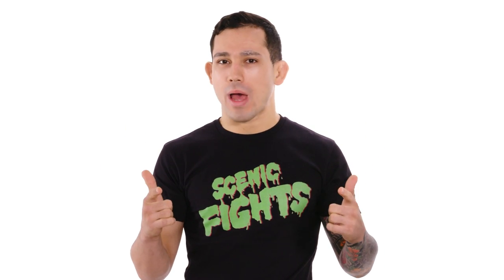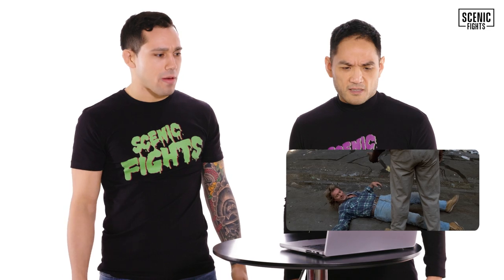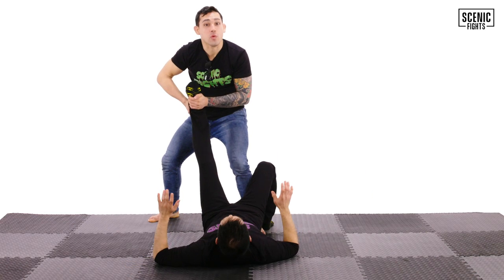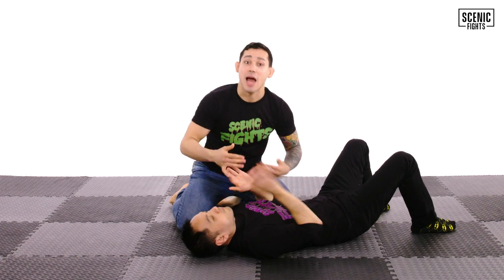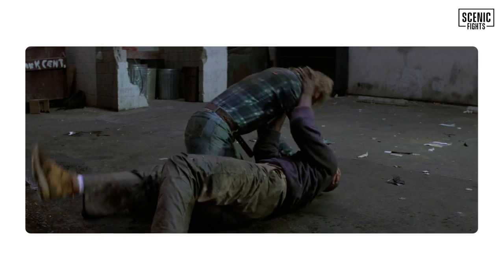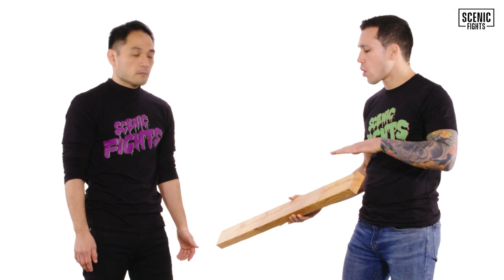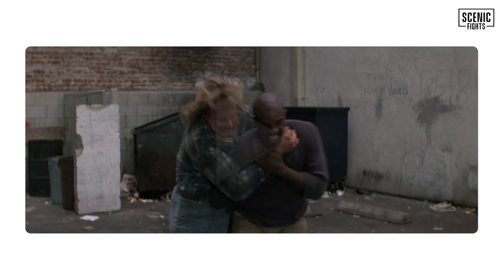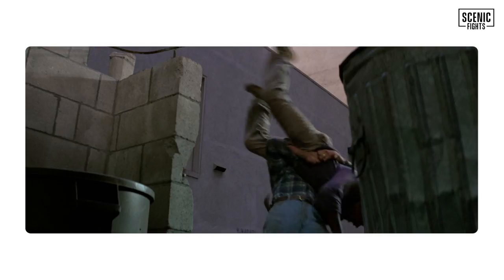MMA Fighter Breaks Down "They Live" Street Fight with Roddy Piper | Scenic Fights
MMA Head coach, Chad Vázquez breaks down the alley fight between "Rowdy" Roddy Piper and Keith David from John Carpenter's They Live (1988) and demonstrates modern MMA techniques they could've each done to win. Pekiti Tirsia Kali Instructor, Logan Lo joins Chad and analysis the weapons used in this classic fight.

Here are the time-codes of each martial arts technique breakdown:

00:00 Intro
01:07 How Keith Read Piper's Punch - Breakdown 1 of 10
03:10 How Piper Parried Jabs - Breakdown 2 of 10
04:44 Low Single Takedown Opportunity - Breakdown 3 of 10
08:33 Sag Headlock Takedown Opportunity - Breakdown 4 of 10
11:19 Grounded Headlock Reversal Opportunity - Breakdown 5 of 10
13:34 Guarding to avoid mount attacks - Breakdown 6 of 10
15:58 Weapon Fight Reaction
17:26 Piper's Wooden 2x4 - Breakdown 7 of 10
19:34 Keith's Glass Beer Bottle - Breakdown 8 of 10
21:04 How Piper Could've Avoid Being Slammed - Breakdown 9 of 10
23:38 Outside Hook Takedown Opportunity - Breakdown 10 of 10
26:11 Fight Scene Grade and Final Analysis

About John Carpenter's They Live (1988) (source Google)

Nada (Roddy Piper), a wanderer without meaning in his life, discovers a pair of sunglasses capable of showing the world the way it truly is. As he walks the streets of Los Angeles, Nada notices that both the media and the government are comprised of subliminal messages meant to keep the population subdued, and that most of the social elite are skull-faced aliens bent on world domination. With this shocking discovery, Nada fights to free humanity from the mind-controlling aliens.

Sound designed and mixed by:
Robert Acocella